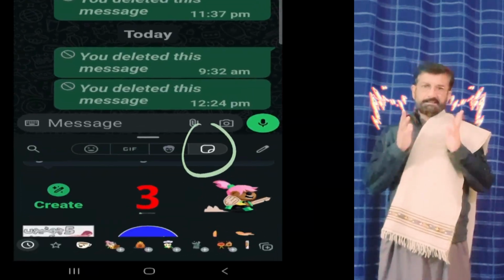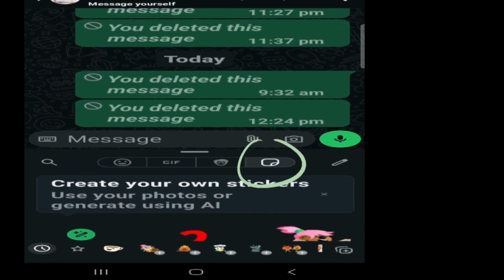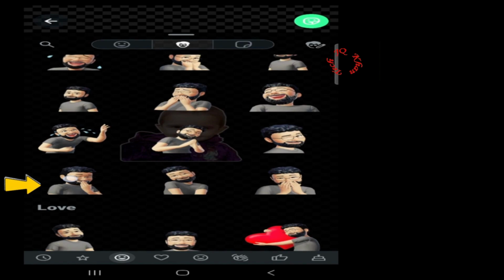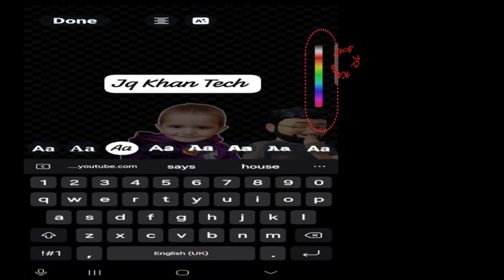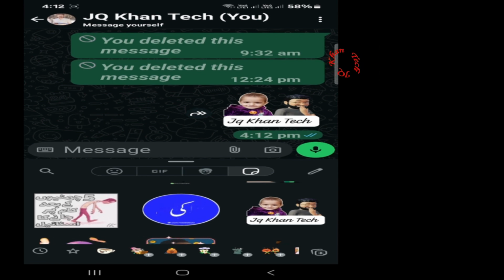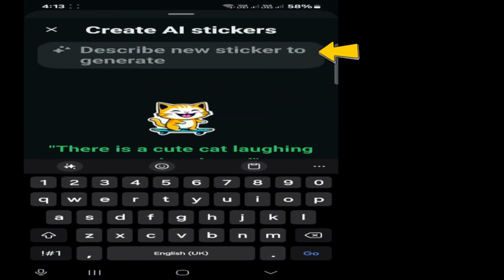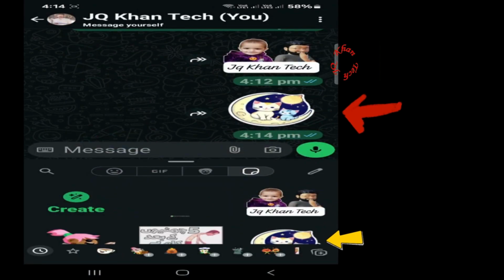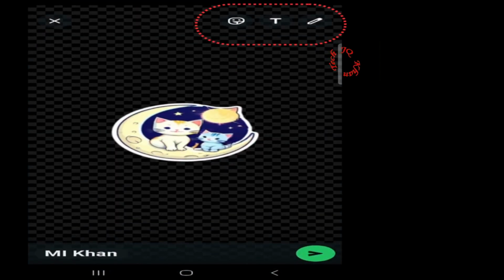How To Make Stickers From Your Own Picture & Make Stickers Through Artificial Intelligence AI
A sticker is always desired by almost all people & most of the people are impress their friends by sending a sticker furthermore, if you make a sticker from your won picture, then no doubt it would be appreciated. In this video we will make sticker from our own picture available in our galleries & in the second we will use artificial intelligence to generate a striker in our thoughts.
No third party software is needed but just a whatsapp & Samsung s23 mobile is more desired if available. Otherwise you can you any of your android cell phone for making any type of sticker.
The video of stickers making is very interesting & following question are answered in the video:-
How to make a sticker?
Become an expert of stickers for internet